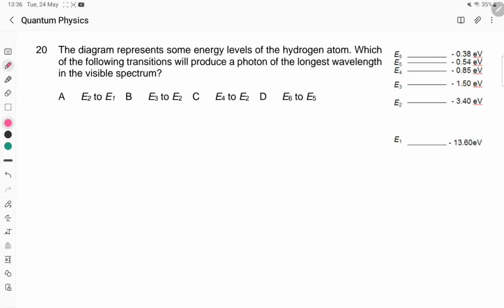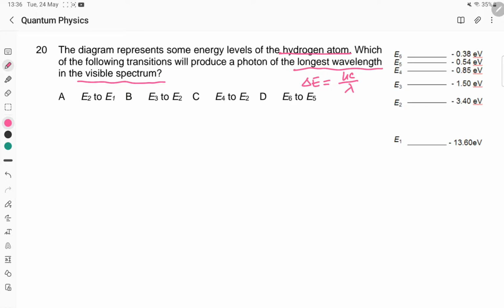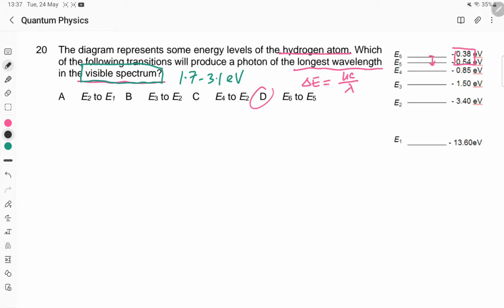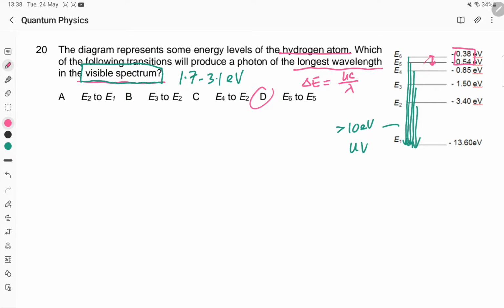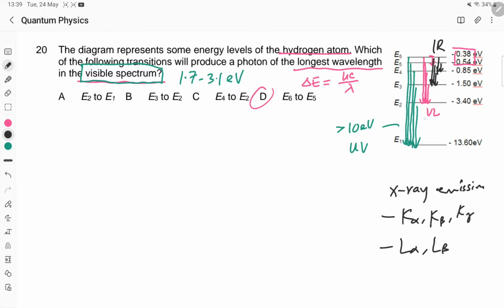Quantum Physics MCQ 20